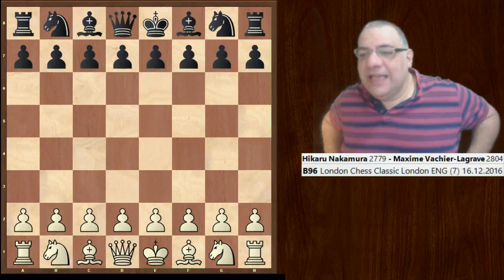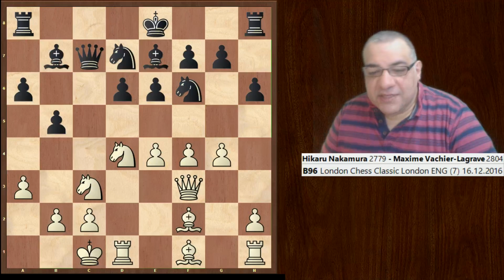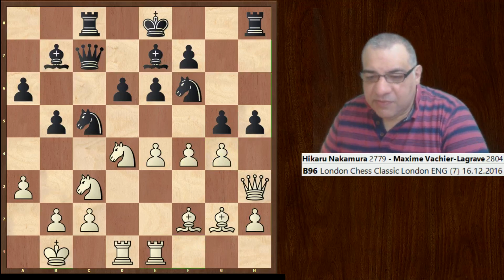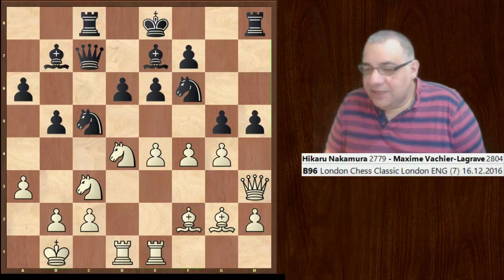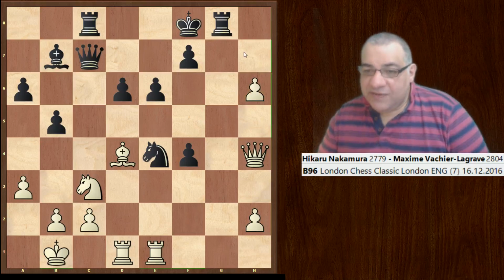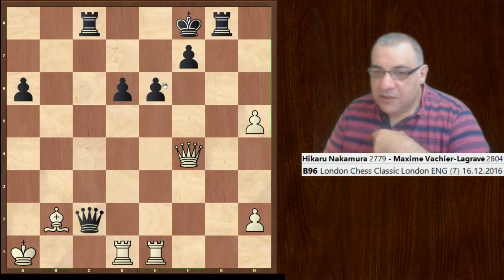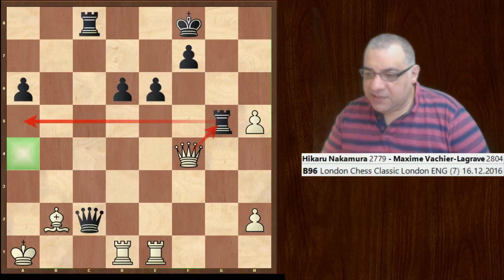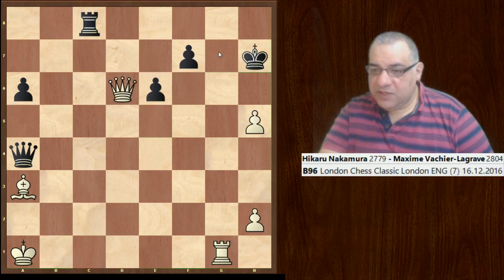Hikaru Nakamura vs Maxime Vachier-Lagrave : London Chess Classic (2016) · Sicilian Najdorf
Hikaru Nakamura vs Maxime Vachier-Lagrave : London Chess Classic (2016) · Sicilian Najdorf. A very exciting Sicilian defence where Nakamura sacrificed a knight on f5 which primarily would create pressure on the e file, but additionally had implications for a more subtle pin with Bd4 in some variations. Black avoided some of the main dangers faced, and sacced a piece for several pawns and exposed White's king a little bit. However Nakamura with resourceful play was able to prove the black king was more unsafe.

Thumbnail
Nakamura